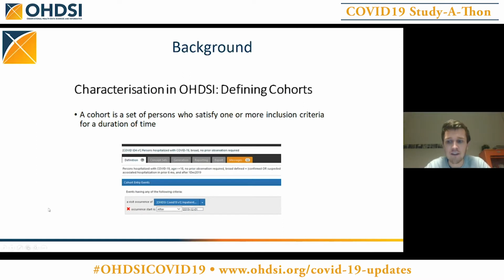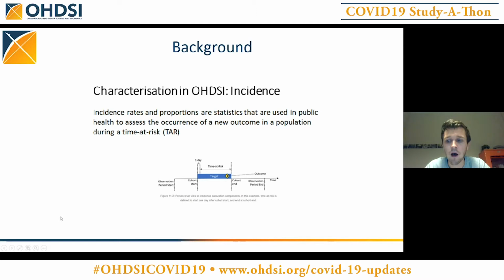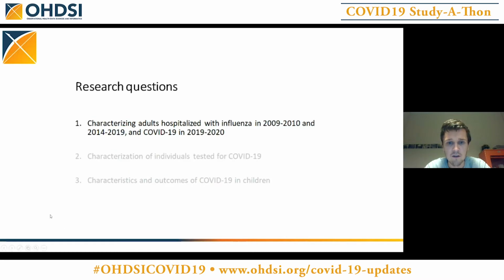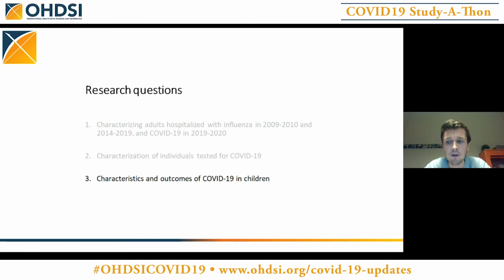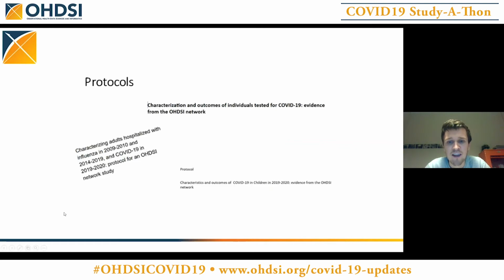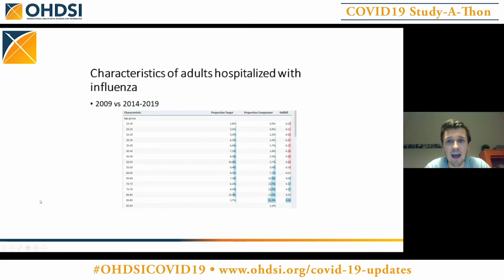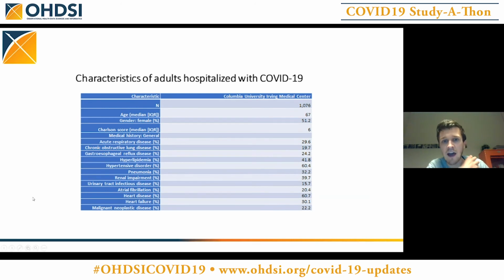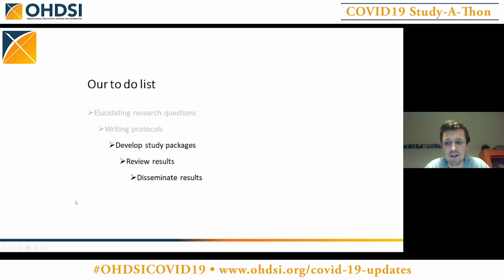COVID19 Final Call • Clinical Characterization of COVID-19 (5)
Ed Burn presents the first large-scale characterization study of COVID-positive patients on multiple continents (North America and Asia), as designed and executed during the OHDSICOVID19 study-a-thon.